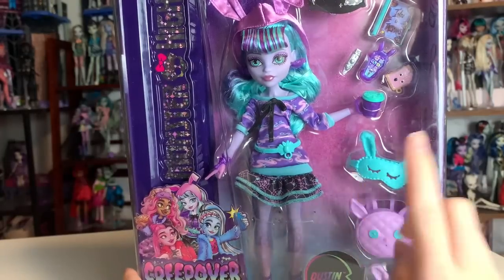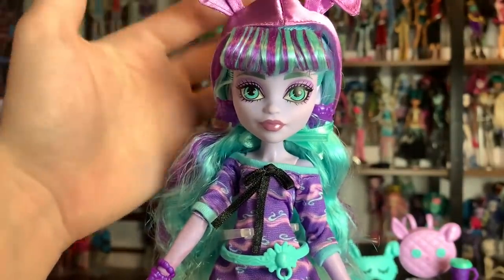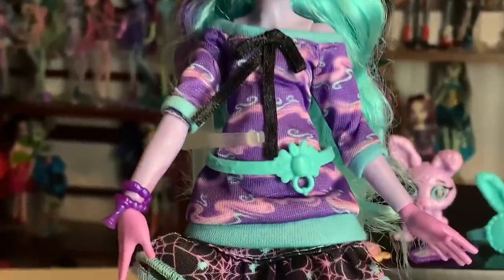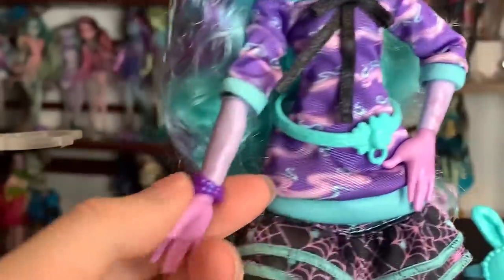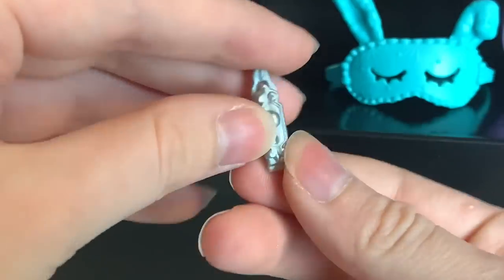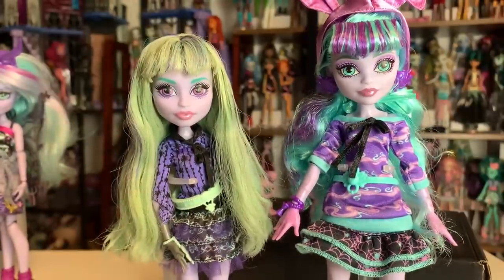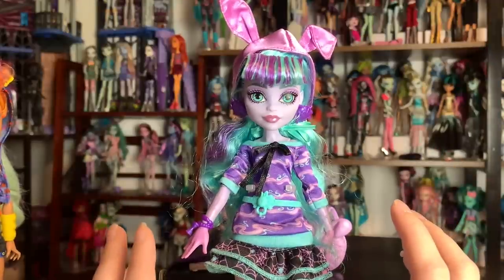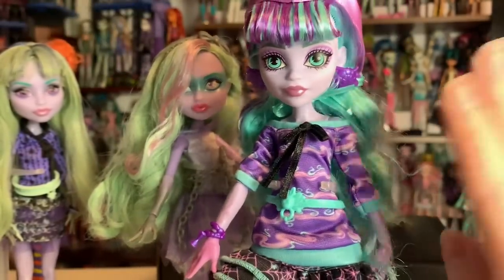TWYLA IS BACK! MONSTER HIGH CREEPOVER PARTY TWYLA DOLL REVIEW!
I love this one!